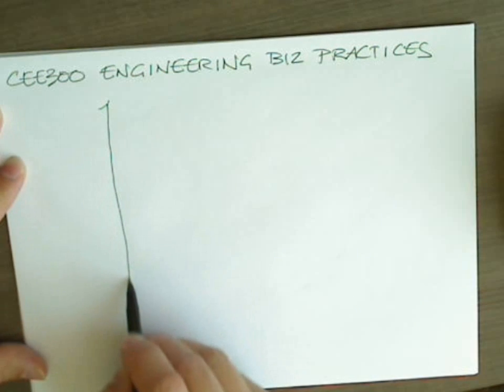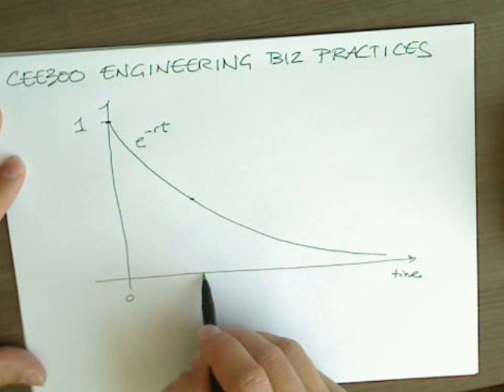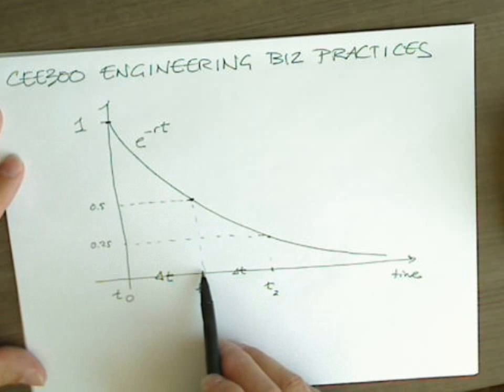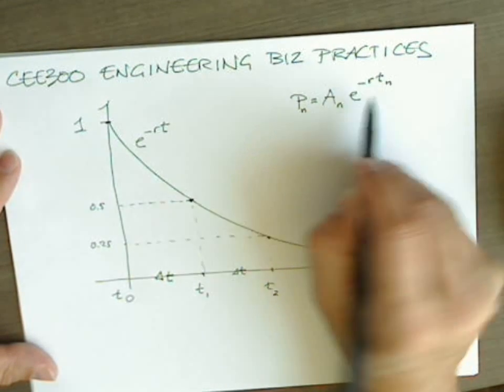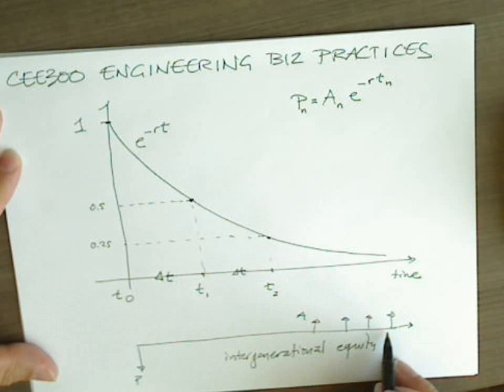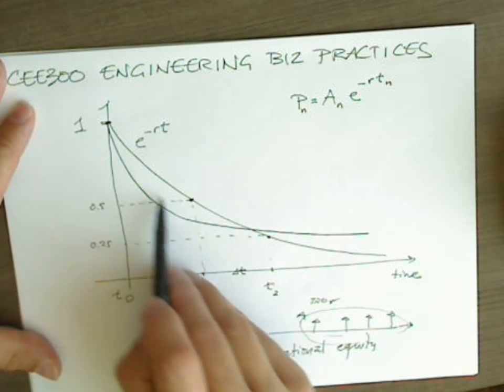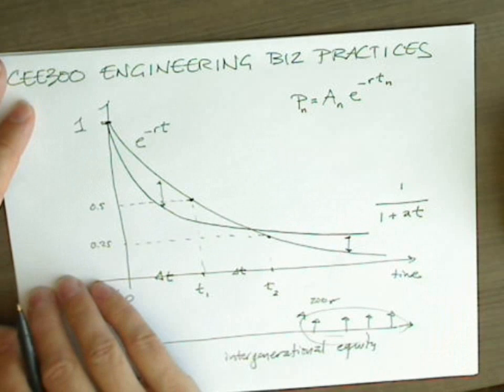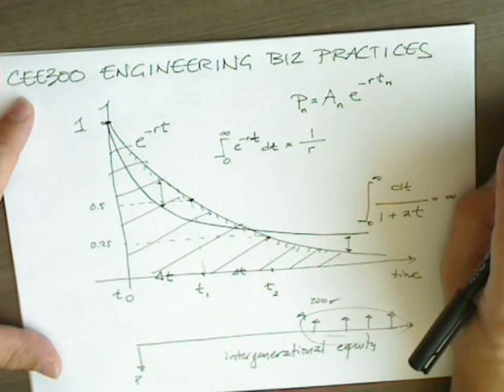Exponential vs. Hyperbolic Discounting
Both exponential and hyperbolic discount factor functions provide a feasible basis for modeling time preference.  However, hyperbolic values the long-term more than exponential, and the near-term less.